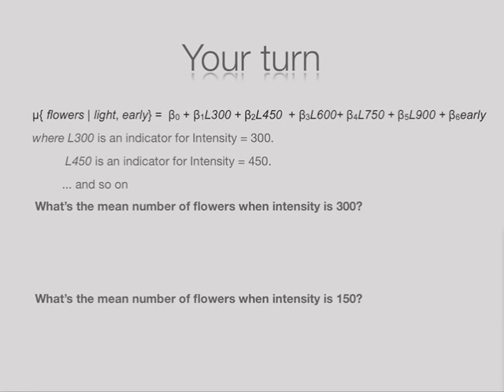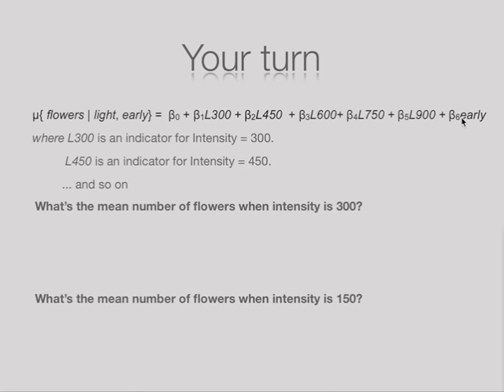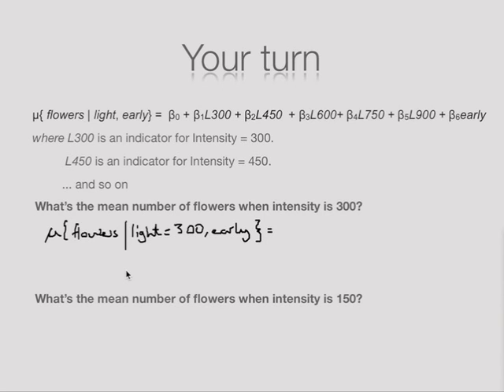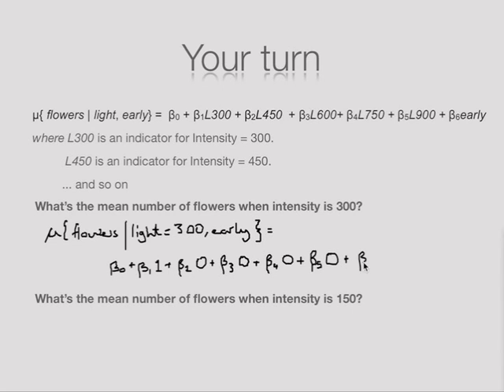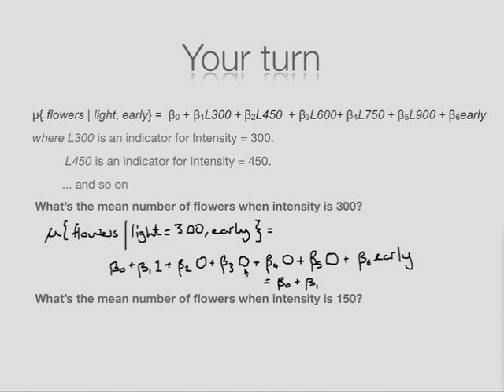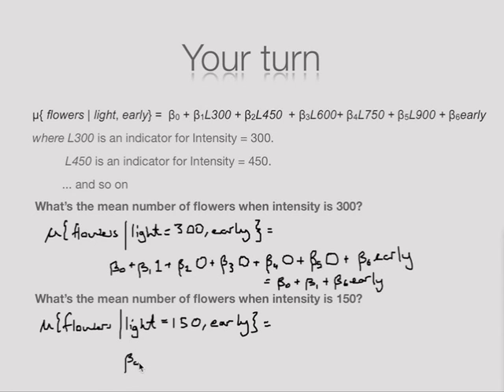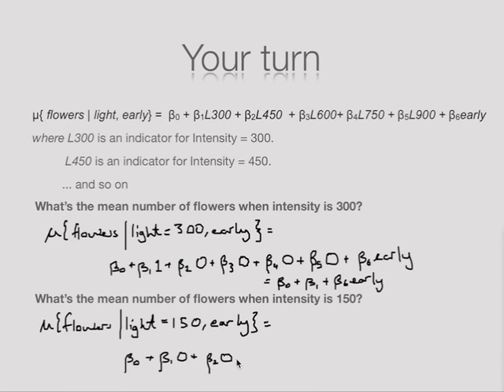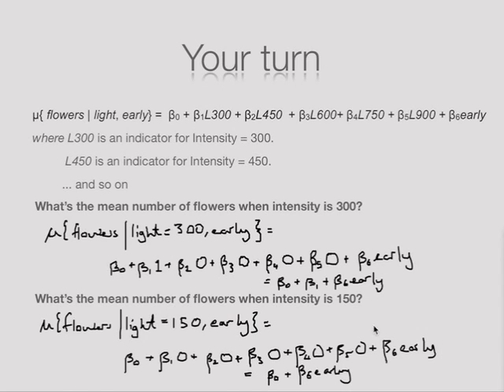ST512: Finding the mean with multiple indicator variables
Slide 7 Jan 15 2014